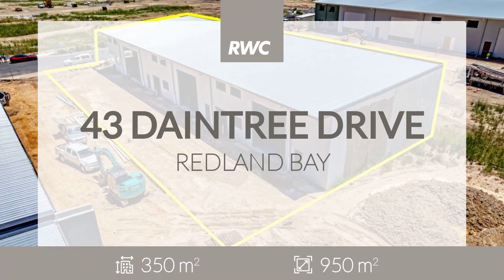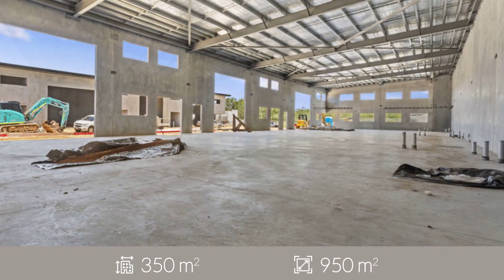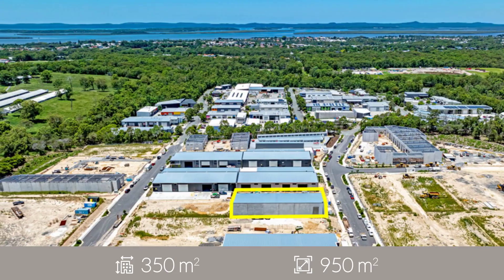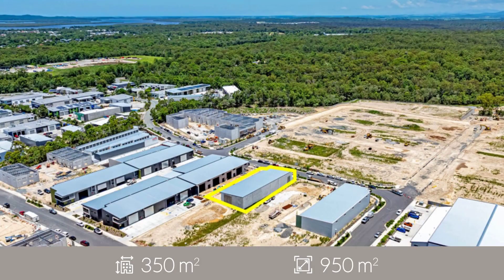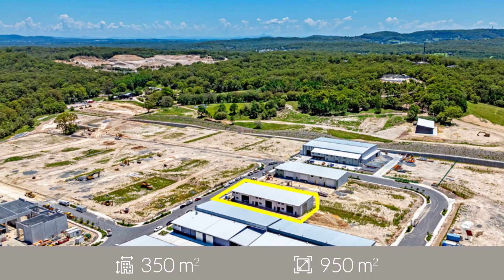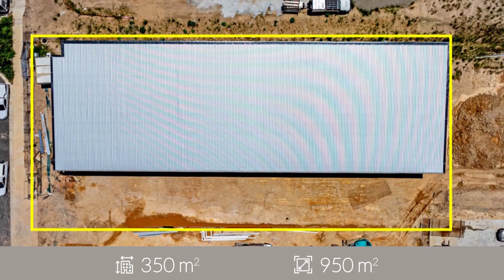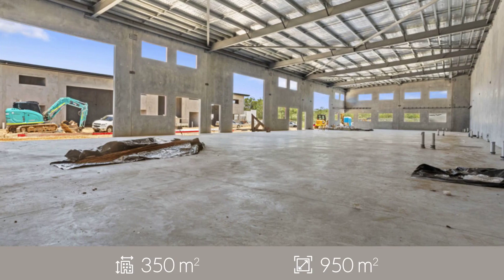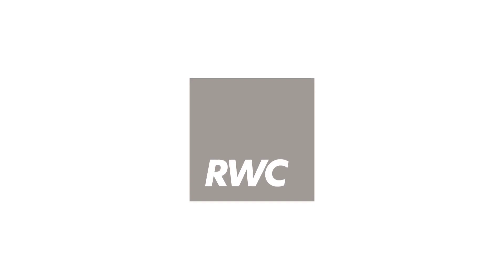43 Daintree Drive, REDLAND BAY, Queensland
3 Modern Tilt Slab Units with Fully-Fitted Mezzanines & Allocated Parking